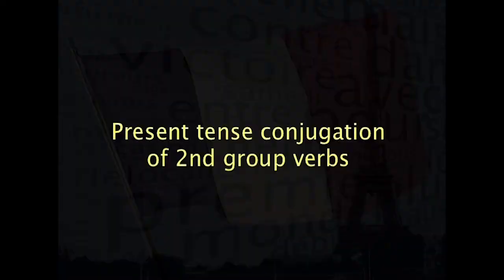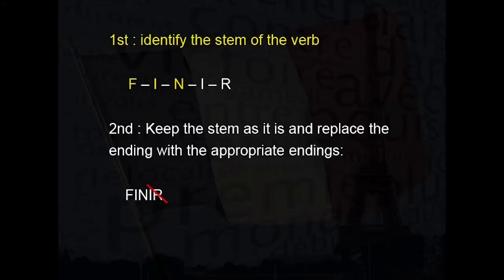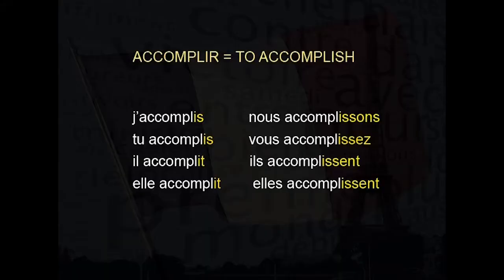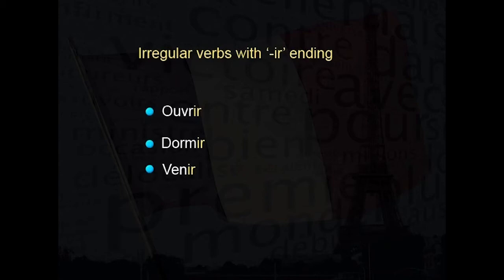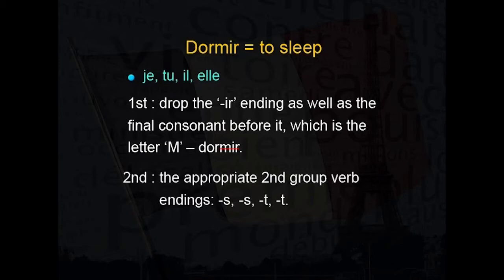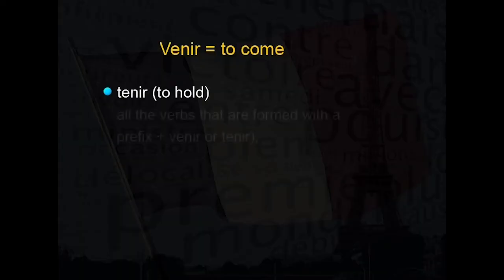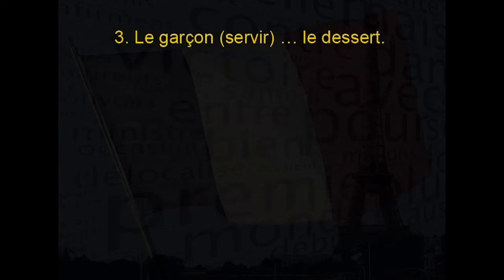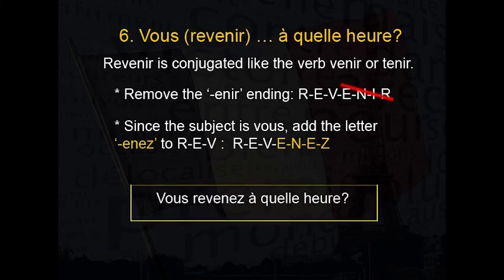Proficiency course in French W5 L1 Present tense of 2nd group verbs 5 1 TV